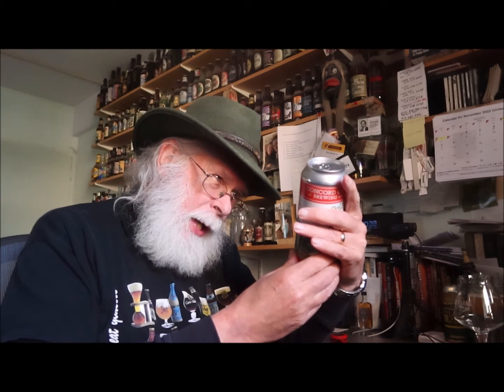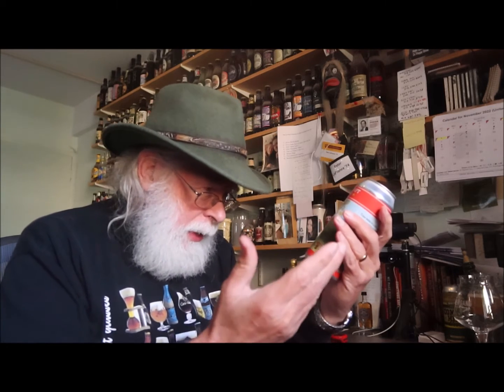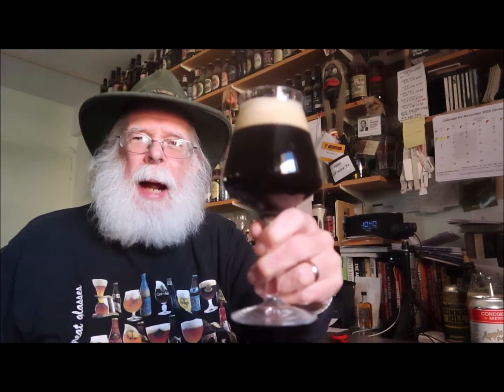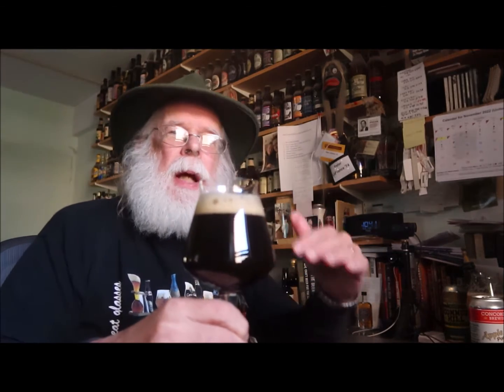Apple Crisp Porter Tasting with The Old Growler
There is no mention of Apple Crisp Porter on the Concord Brewing Co. webpage…

FROM THE REST OF THE WEB:

UNTAPPD.com lets us in on the details…

Apple Crisp Porter
Concord Craft Brewing Company
Porter
5.8% ABV
22 IBU
This is a spin on our favorite dessert, apple crisp, and a returning fall favorite! It uses our base Porter mashed with local fresh apples from Gould Hill Farm, oats, and spices. You will notice a subtle sweetness from the apples, a smooth mouth feel from the oats, and the spices on the finish. Why bake when you can drink this for dessert?

The folks at BeerAdvocate.com do not rate this beer…

The Concord Insider filed an article about Apple Crisp Porter and Concord’s Oktoberfest. I recommend reading the piece…

Concord Craft Brewing launches Apple Crisp Porter, Oktoberfest for fall.

BASIC STATS
5.8% ALCOHOL BY VOLUME
22  BITTERNESS UNITS

Special Thanks to Keith O’Leary at the Craft Beer Xchange Annex Package Store, 604 Endicott St N Unit#3, Laconia, NH.

Cheers,
Peter LaFrance